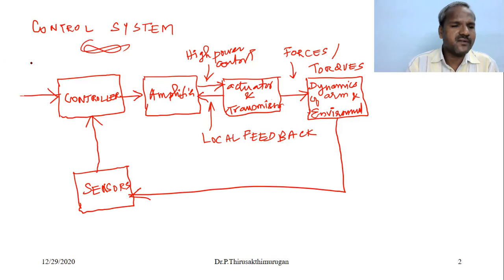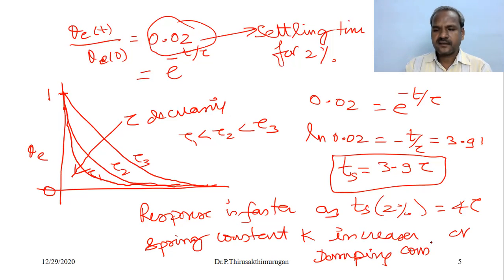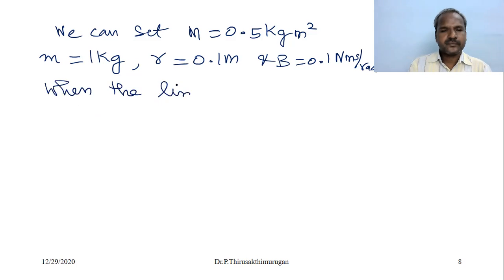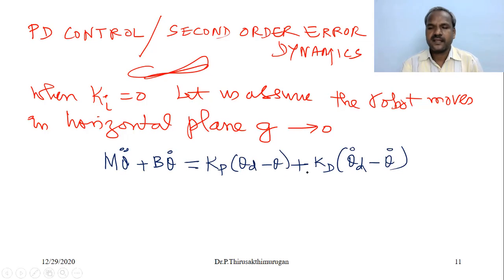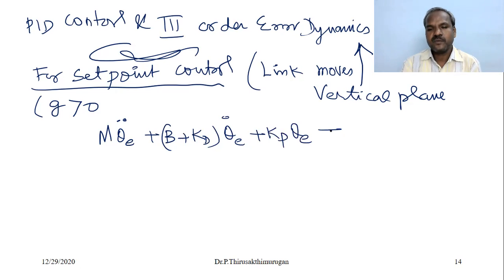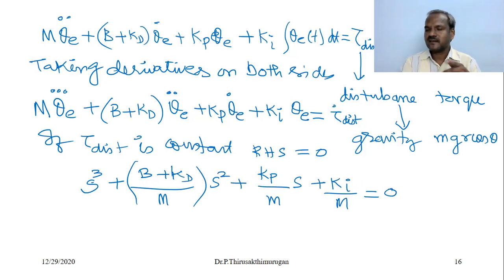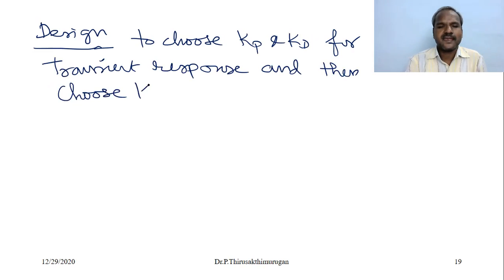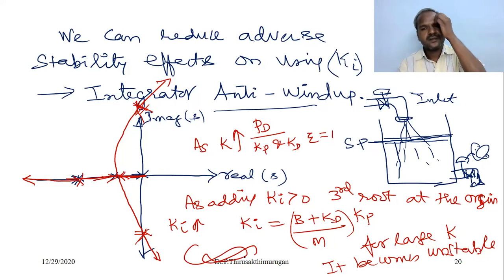Robotic PD and PID Controllers